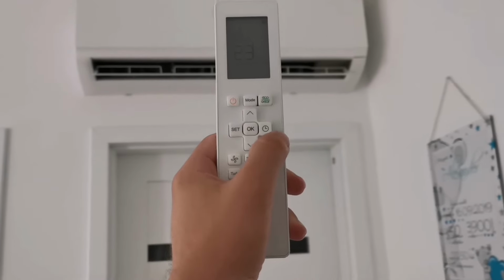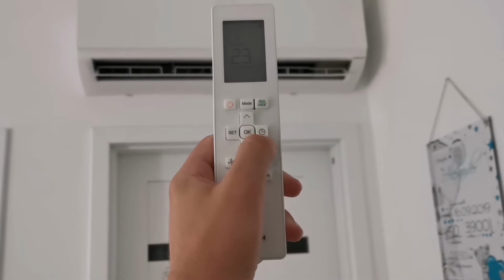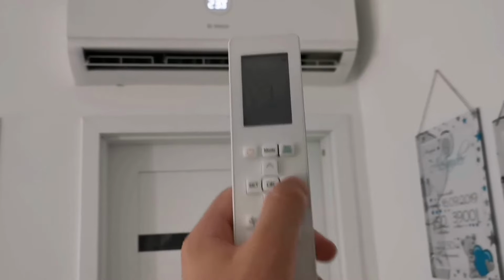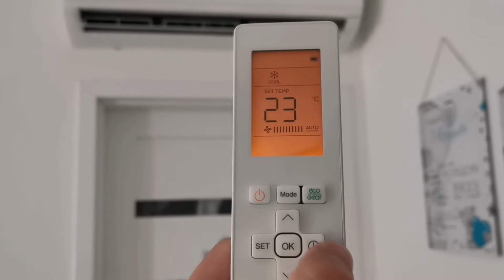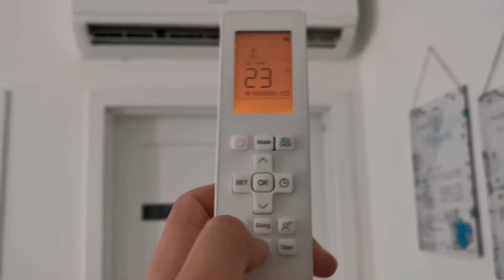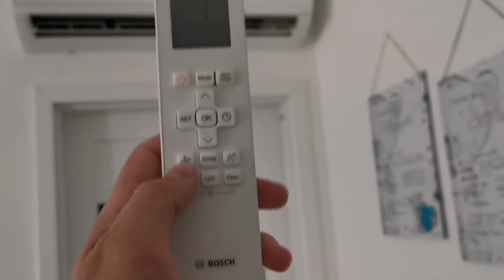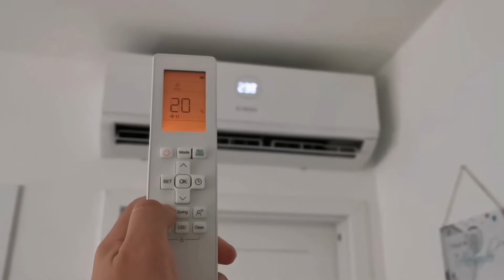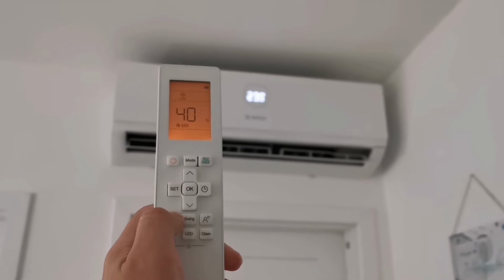BOSCH Climate 3000i - Air Conditioning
The Climate 3000i is a reversible single split air conditioning unit which provides heating and cooling from the same source suitable for new installations in residential and small commercial properties.
- Reduces power consumption with ‘Eco’ mode and ‘Gear’ mode feature

- ‘Wind avoid me’ mode adjusts air flow direction to prevent direct breeze

- Breathe in clean air with the ‘i-clean’ function that eliminates up to 99% of bacteria

- Indoor and outdoor units noise levels are reduced down to 20 dB(A) with 'Silent' Mode function

 -Control from your smartphone with WiFi connection, wherever you are with optional HomeCom Easy App and Connect Key G10 CL-1

- Energy efficiency rating of A++ for cooling and A+ for heating, our newest design delivers the best solution to give user comfort with low energy consumption